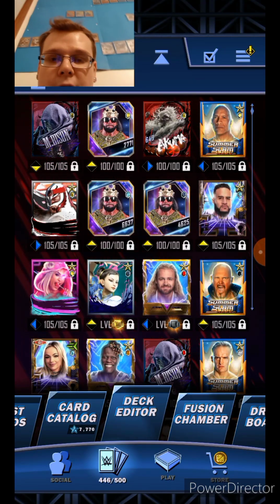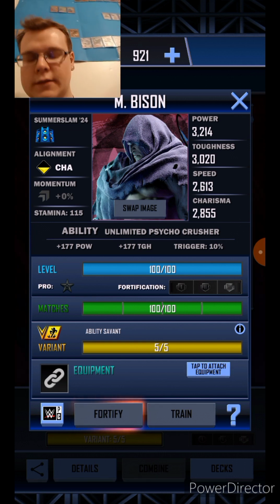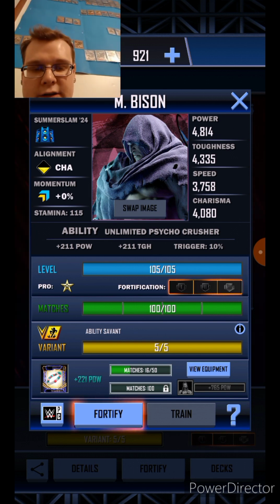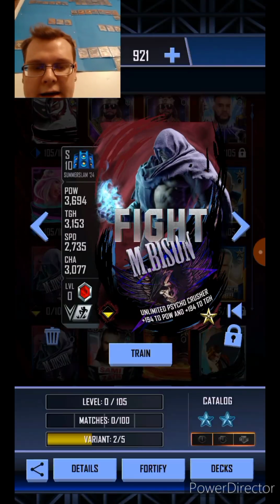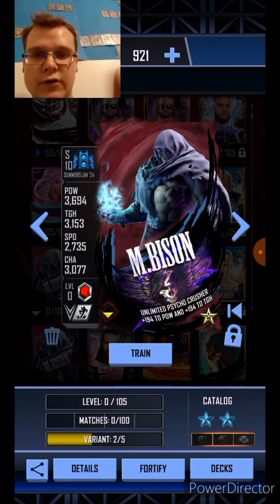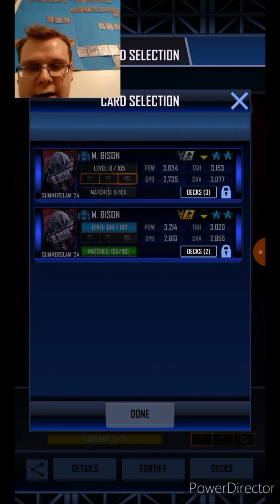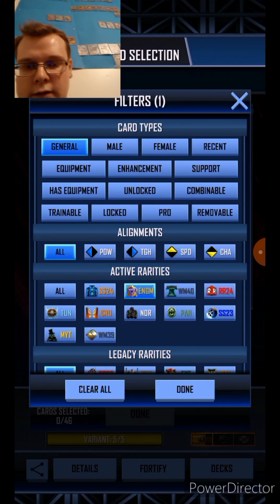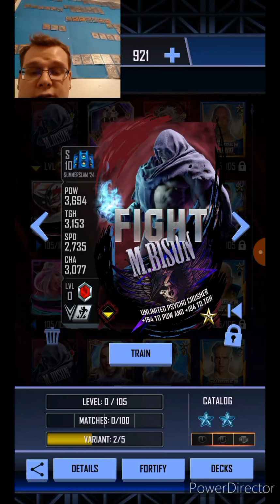OMG!! PROING & FORTIFYING ALL *5* M.BISON EVENT CARDS! & THEIR POWERFUL! & QR CODES! WWE SuperCard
Omg Proing & Fortifying All 5 M.Bison
Event Cards & Their Powerful & Qr Codes❤️